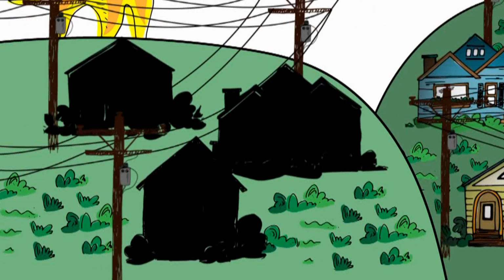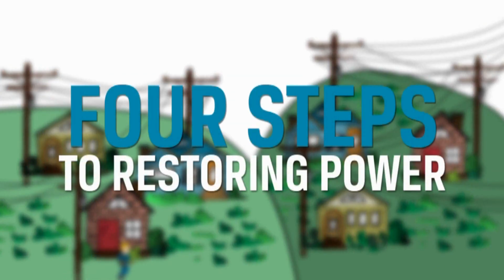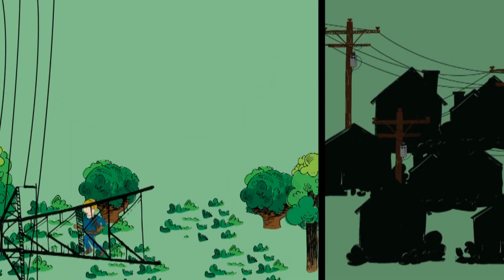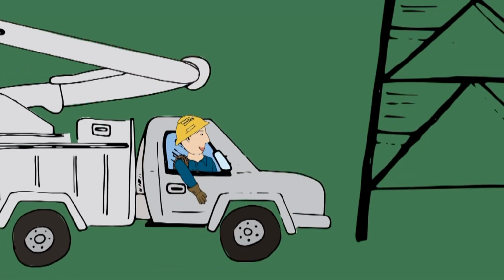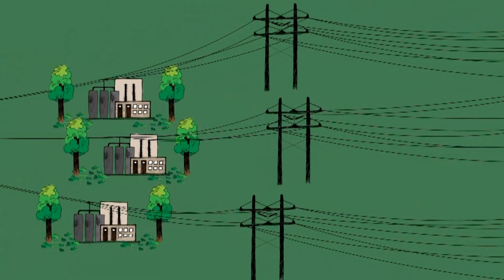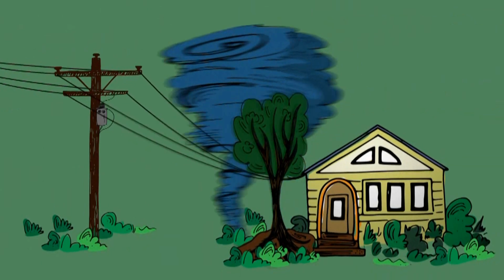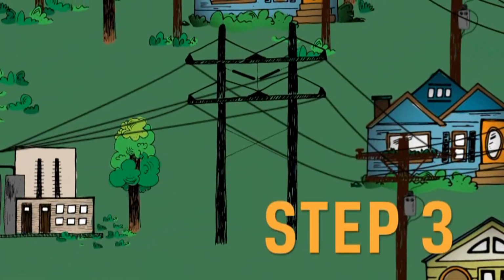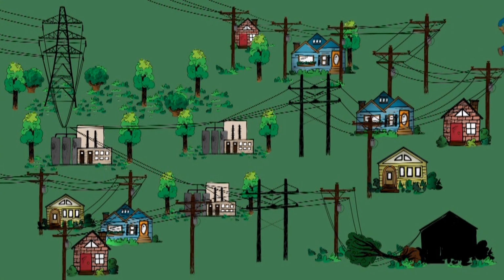How your co-op restores power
In three minutes, you'll see the step-by-step process to restore your power.